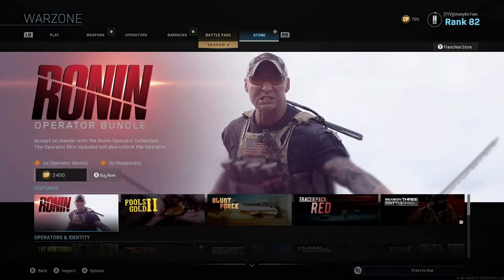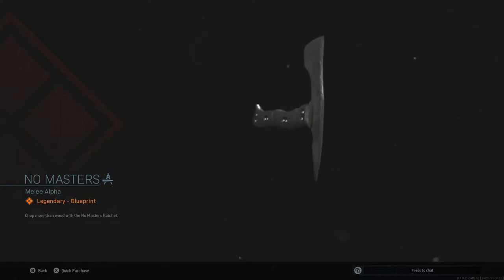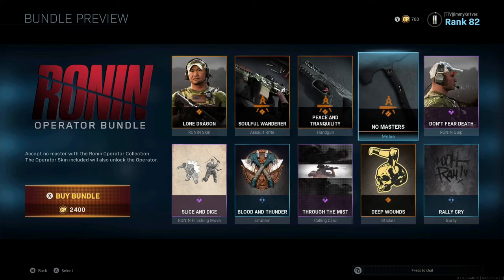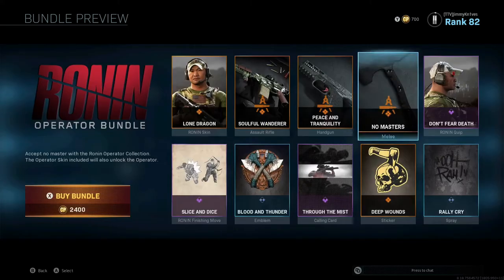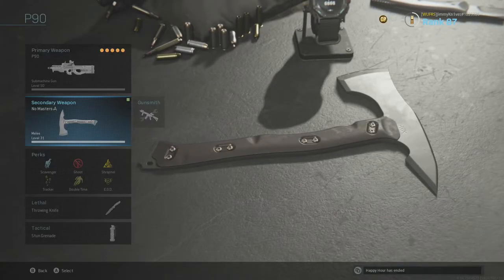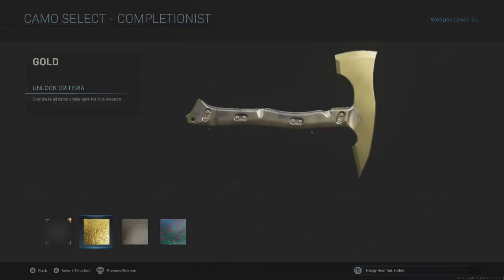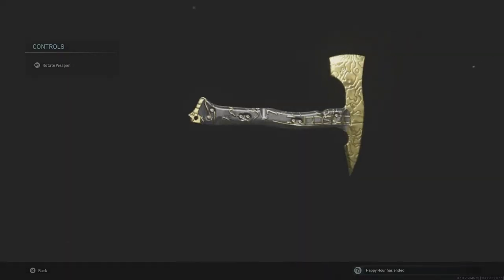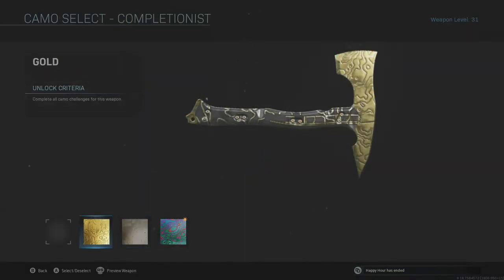FINALLY! A New Melee Weapon in Modern Warfare!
What's up guys! Modern Warfare FINALLY has released a new melee weapon and it is this awesome looking axe!! Let me know what you think of the axe below and if you want to link up on Xbox please add me there and if you want to hang out on Twitch you can find me there most nights!

Xbox ►► JimmyKn1ves
Activision ►► JimmyKn1ves#1225326

Start streaming today (associate links):
Elgato Capture Card
Logitech Webcam